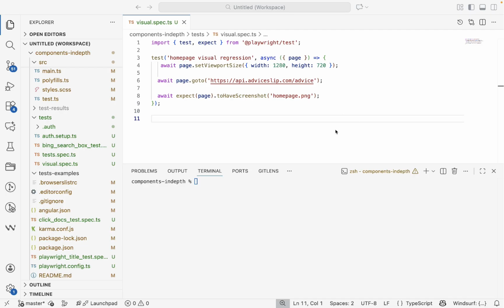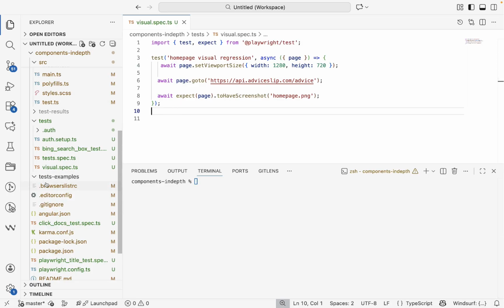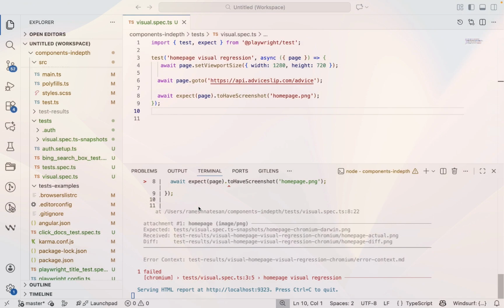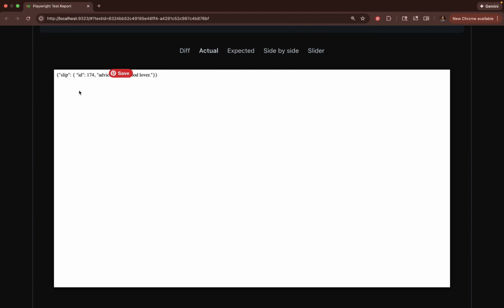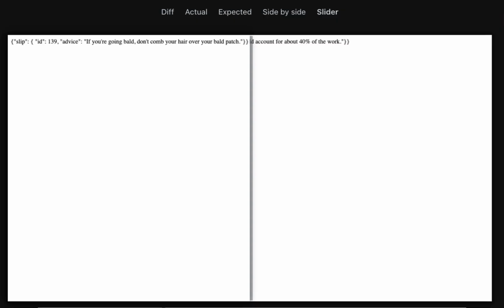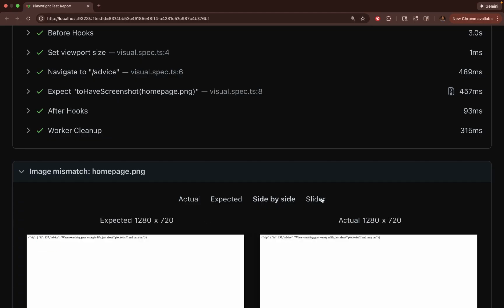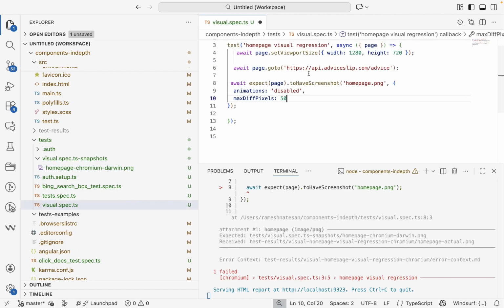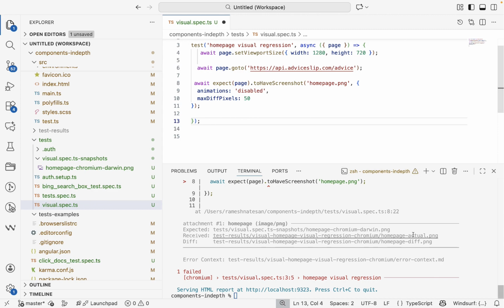Playwright Visual Regression Testing Explained | Visual Testing & Snapshot Comparison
Playwright visual regression testing helps you catch UI changes automatically using visual comparison and snapshot testing.

In this video, I explain Playwright visual testing in a simple, practical way. You’ll learn how Playwright visual regression testing works using screenshots, baseline snapshots, and visual comparison — with a real working demo.

This video covers:

• What Playwright visual testing is
• How Playwright visual regression works
• Visual snapshot testing in Playwright
• First run = snapshot baseline creation
• Second run = visual comparison
• How Playwright detects UI changes
• Avoiding flaky visual tests in Playwright

You’ll also understand when Playwright visual testing is enough and when advanced visual tools may be needed.

This video is useful if you are:
• Learning Playwright automation
• Implementing visual regression testing
• Working with UI snapshot testing
• Using Playwright with Visual Studio or Visual Studio 2022
• Looking for a clean Playwright visual comparison example